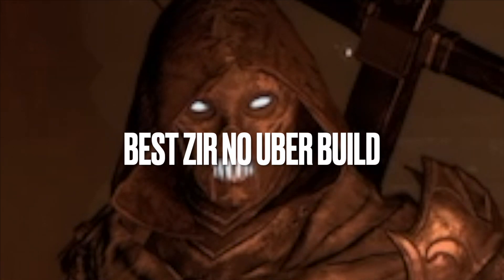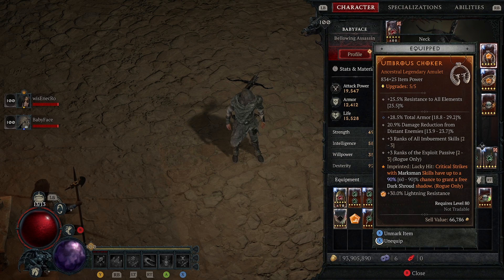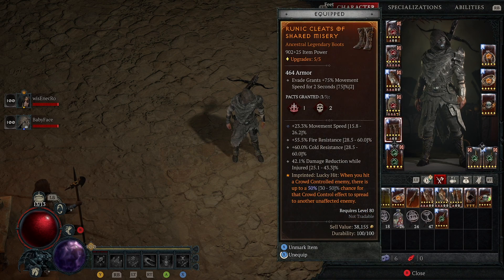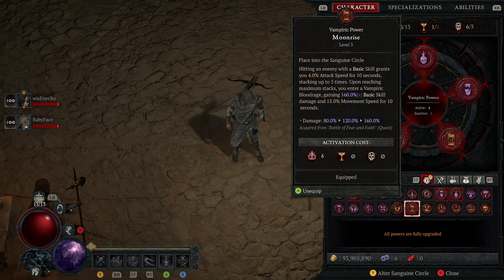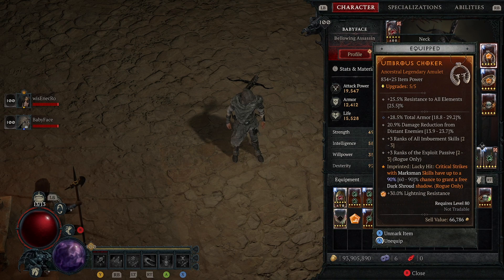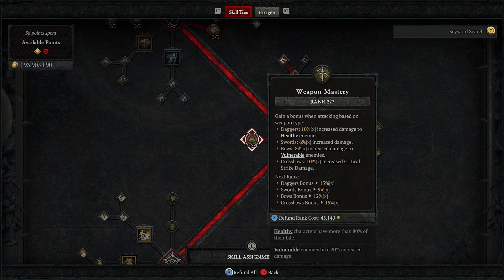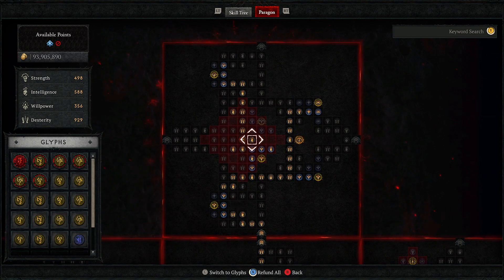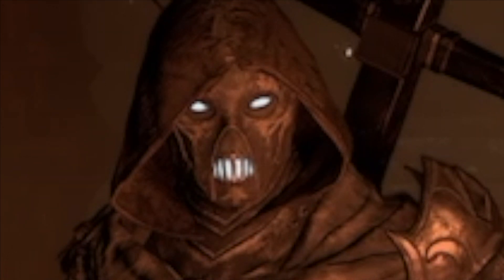Rogue 2.0 META is HERE Build Guide (NO UBERS) - Bully Eternal & Season 2 & Abattoir of Zir With This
BEST NO UBER 6 PARAGON BOARD BUILD FOR MAX DPS IN SEASON 2-  ROGUE BUILD - FINALLY MANAGED TO PUSH THIS SETUP TO 630 INT BY NOT LOOSING ANY CORE DPS - INSANE ROGUE BUILD

➤ (DVING)
➤ Buy cheap Diablo 4 gold, items and boosting here! Link: Fast, cheap, safe boosting

Diablo IV is an upcoming action role-playing game developed and published by Blizzard Entertainment, and is the fourth main installment in the Diablo series. The game was announced at BlizzCon 2019 and is scheduled for full release on June 5, 2023, with early access starting on June 1.Series features such as re-playable, procedurally generated dungeons, and loot-focused character-building will return, while new features such as an open world, and player versus player (PVP) interactions will be incorporated. Players create their character from one of five playable classes—Barbarian, Sorcerer, Druid, Rogue, and Necromancer—and guide them through quests and combat in the world of Sanctuary after the resurrection of the demon Lilith